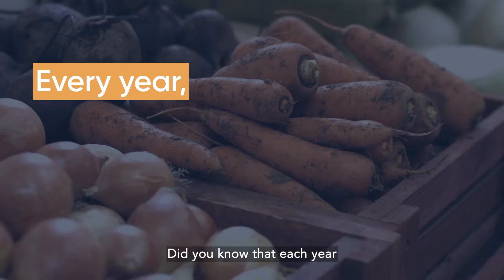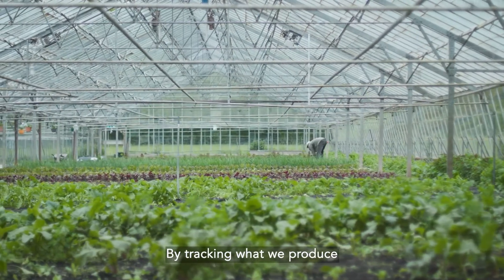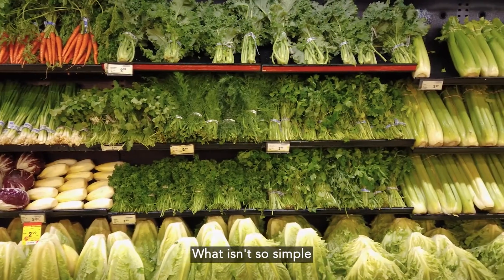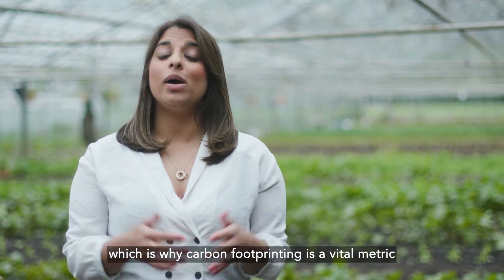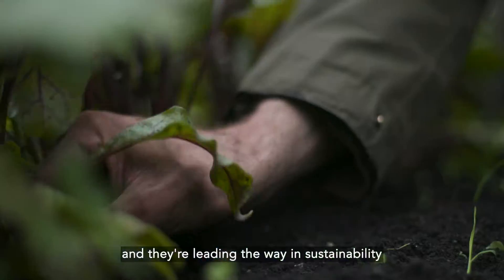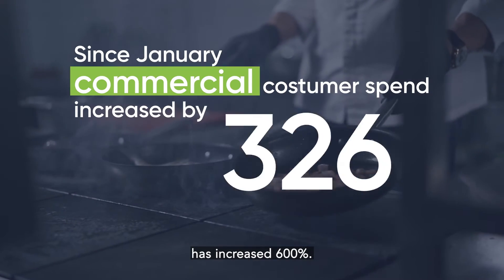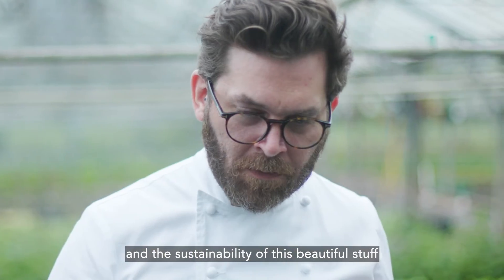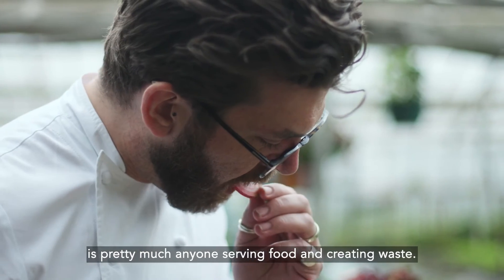Pale Green Dot Campaign - providing a closed-loop system to the UK's £60bn hospitality industry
Introduction

Pale Green Dot is on a mission to fix our food system.

To our knowledge, we are the only company to provide a ‘closed-loop food system’ in the UK, targeting the £60bn+ hospitality market.

- We collect food waste from commercial kitchens and turn it into bio-fertiliser and energy
- This goes back into the ground to grow next seasons produce
- We deliver fresh produce to commercial kitchens and homes

With a short transparent supply chain, we can calculate the carbon footprint of produce we sell and provide this information to customers.

WHY?

- 75% of consumers want carbon labeling on menus

- Almost 50% of 18 - 34yr olds have stopped buying food and drink from companies they think are not environmentally responsible.

With carbon footprint data, people are empowered to make informed decisions about what to buy, cook and eat, so that collectively we have the tools to tackle the biggest challenge facing our planet today, the climate crisis.

Substantial accomplishments to date
GROWTH

• Pale Green Dot grew sales 10x* in the last financial year (March 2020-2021) despite incredibly challenging times for startups in hospitality.

• Commercial sales have grown 740% since Jan 2021, and growing at an average of 80% MOM between Dec 2020 and May 2021*.

• We have achieved 600%* Growth in B2B Account spend since the start of 2021.

• We have secured one of the UK’s largest Contract Caterers, with the potential to be worth £5m a year. We are beginning pilots in Q3 to supply their prestigious B&I sites.

• We have onboarded two multi-site independent chains: Granger & Co and Caravan to deliver sustainable produce.

• We introduced a high retention subscription business to the D2C side of the business and recently have seen over 75% of customers on a subscription versus one-off purchases (from Feb to June 2021).

• Metrics in D2C are strong: between Jan and June 2021, LTV has increased by 63% and currently sits at £533.

RESILIENCE

We are a fast-paced nimble business that thrives under challenging circumstances. When Covid struck we pivoted in just seven days into a D2C model and have delivered over 80,000 boxes since March 2020.

CUSTOMER-FIRST

• We are rated Excellent on Trustpilot.

• Almost 40% of D2C acquisition is referral-based, based on our survey in Feb 2021.

• 90% of customers rate our service as being very good or excellent.

We are perfectly placed to harness the bottom-up demand from consumers to change the food system for good through greater traceability and accountability in the food cycle.

*Based on unaudited management accounts

Monetisation strategy
We have been revenue-generating since day one. There are three core revenue streams:

• Production, Sourcing & Delivery of Fresh Produce

• D2C Subscription model & transactional margin for one-off purchases

• Recycling subscription & invoice payments

Commercial partners

By growing produce for our commercial partners ourselves, we are able to minimise costs. Our focus on large corporates allows us economies of scale when buying from partner farms and to better forecast when growing on our own PGD farms to ensure minimal wastage.

Recycling & Waste Services

Effective cross-selling between Produce & Recycling teams ensure an efficient business. Clients are on a monthly subscription of bag purchases or bespoke pricing for larger contracts.

The company runs its recycling business through PGD Recycling Limited, a wholly-owned subsidiary of Pale Green Dot (Holdings) Limited. Our recycling arm conducts its operations both directly and, where appropriate to a client’s needs, indirectly by use of sub-contractors as suppliers.

Third Party Logistics

Our strong logistics fleet has created opportunities for 3rd party deliveries. This reduces cost significantly, improving profitability, driving additional revenue and cash flow without significantly increasing our cost base.

Join me and invest commission-free with Freetrade. Get started with a free share worth £3-£200.

Receive £25 free investment credit after successfully investing £150 or more within 30 days of signing up to Seedrs.